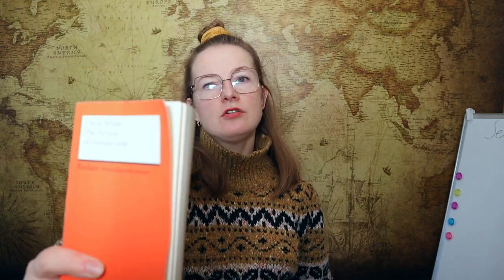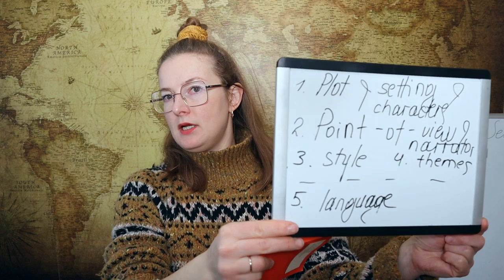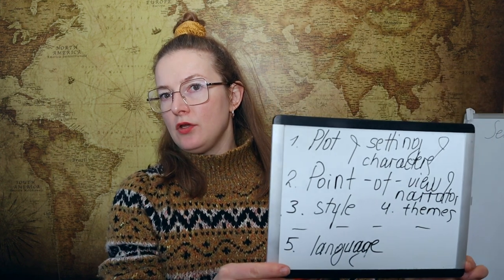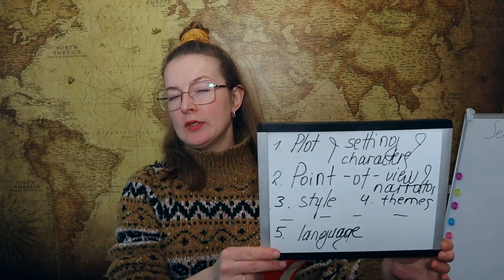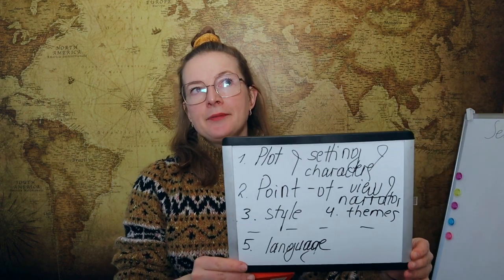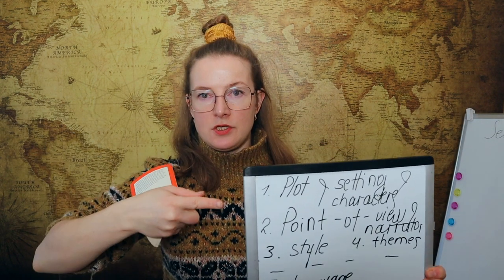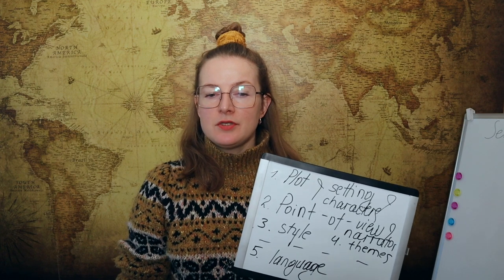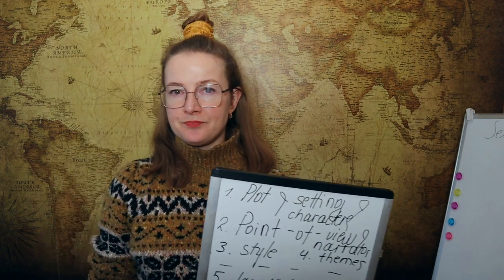How I'm Effectively Learning English By Reading Books/A Short Analysis of The Picture Of Dorian Gray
Всем привет! Hallo zusammen! Hi guys!

In this episode I am talking about Oscar Wilde's book "The Picture Of Dorian Gray" in part I and in part II I'm sharing some instances of language I find interesting linguistically 🙌

Further Reading

The Picture of Dorian Gray

Всем пока! Tschüss allerseits! Bye-bye!

Xx Anastasia